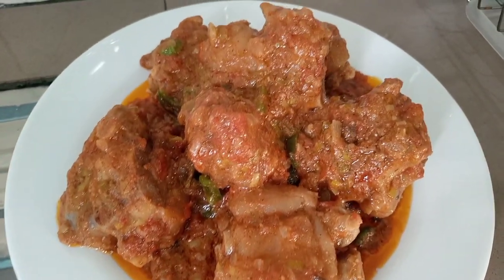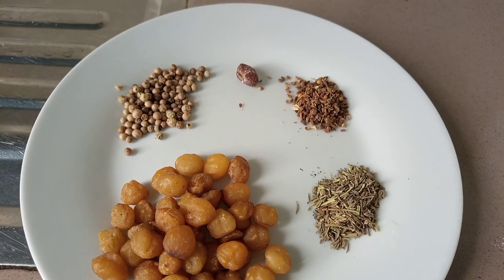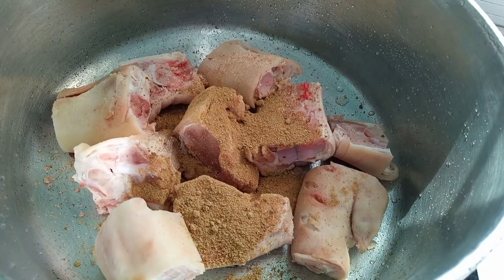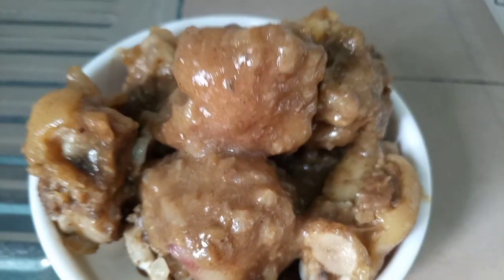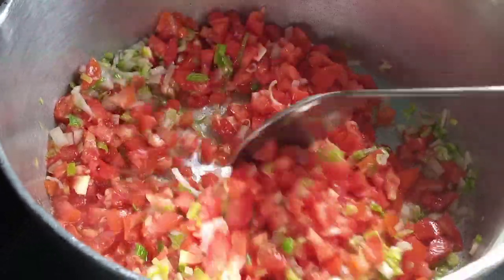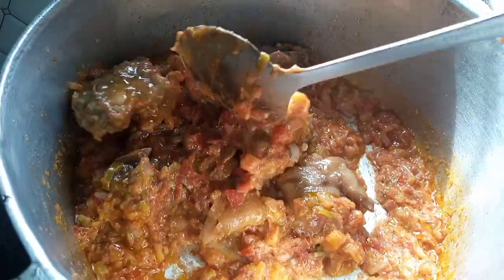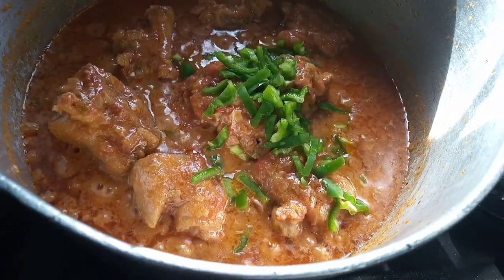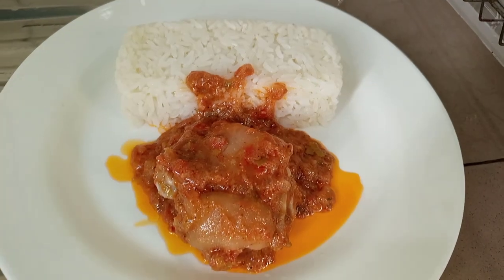Delicious Trotter Sauce Recipe / Pork Trotters ( Cameroonian Recipes)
On Today's episode of "Cook with Shannen" I will be showing how to cook one very mouth watering trotter Sauce. Here is a full list of all the ingredients;

*Ingredients

Totters
Fresh Tomatoes
Onions
Licks
Ginger
Garlic
Scorch bonnet pepper
Green pepper
Ngansang
White pepper
Thyme
Pepem (calabash nutmeg)
Zèbre de province
Aniver
All purpose sachet spices
Salt
Seasoning cubes
Cooking oil